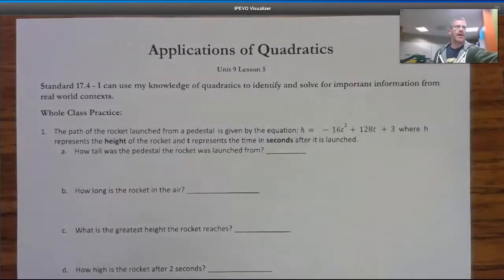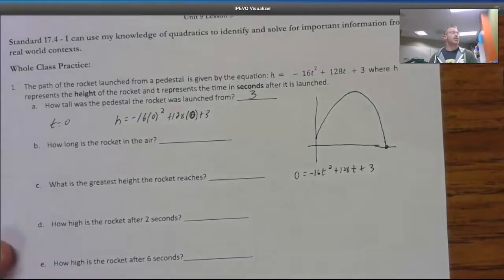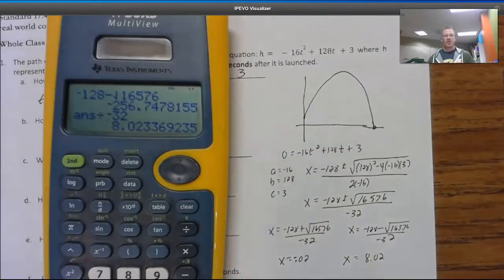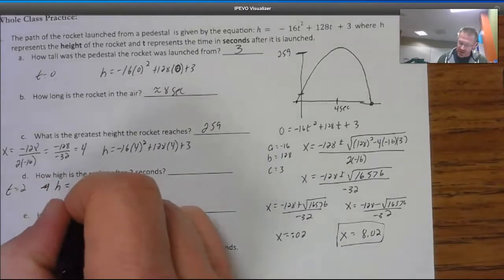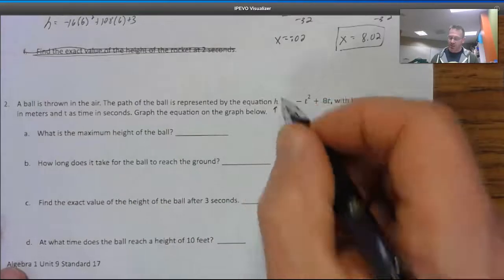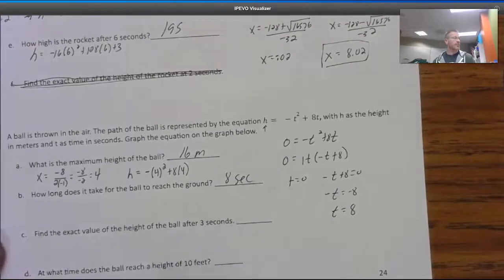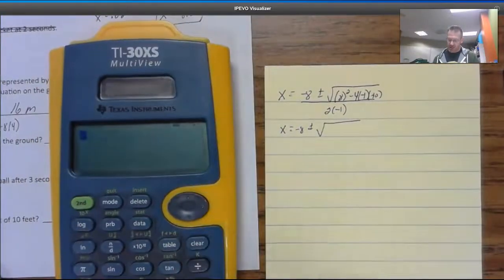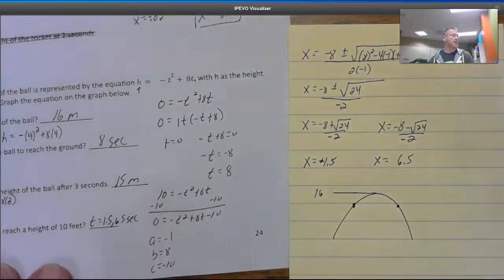Alg1 U9 Lesson 5 Video